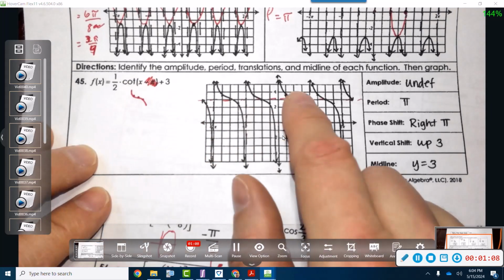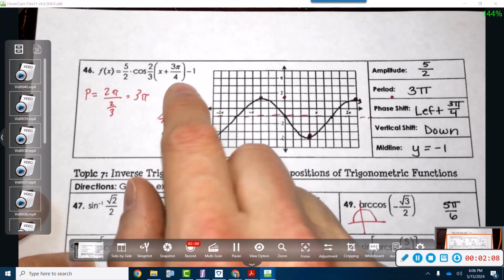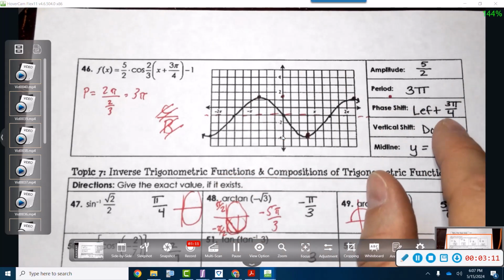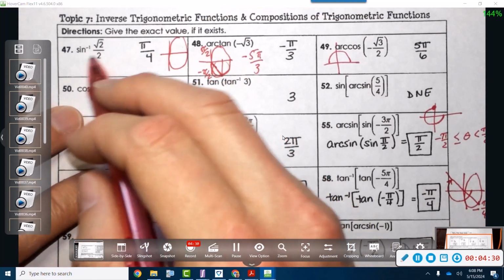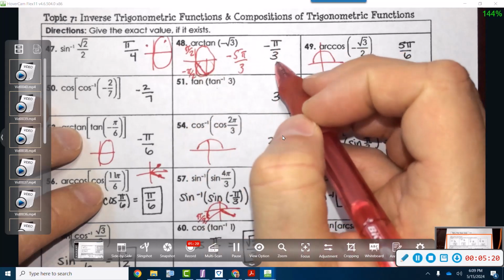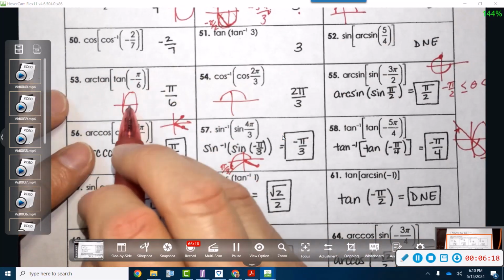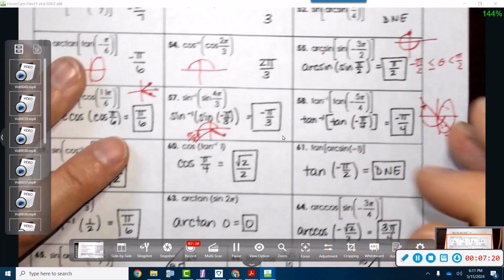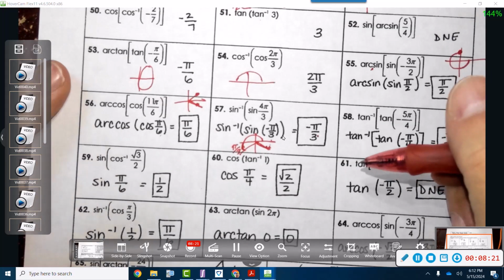Trig Study Guide (45-58)